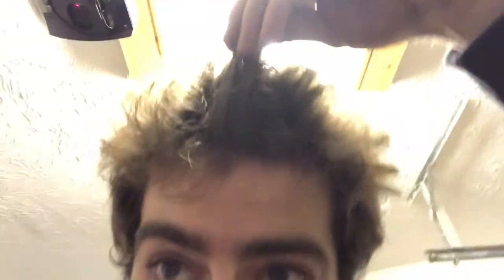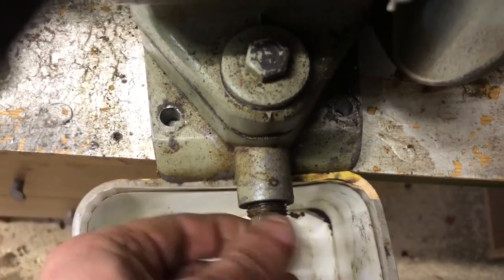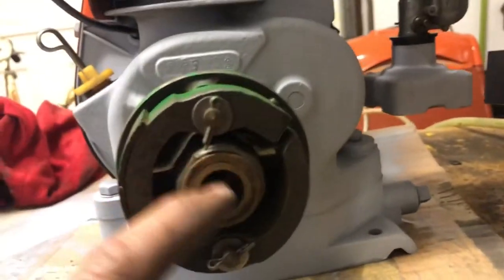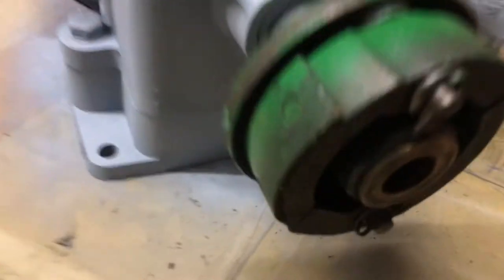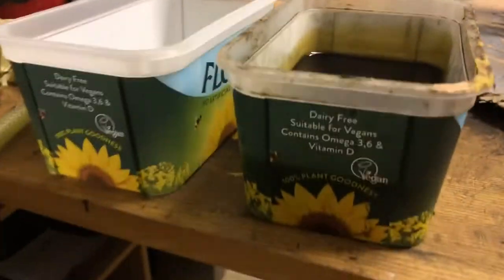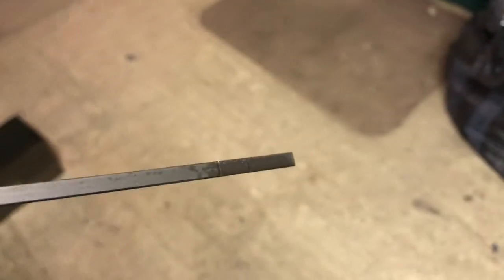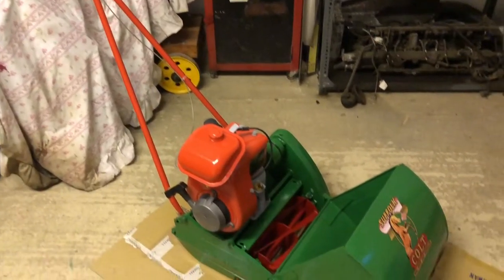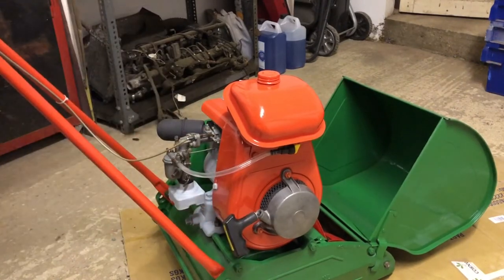Suffolk colt lawnmower project it’s finished part 7